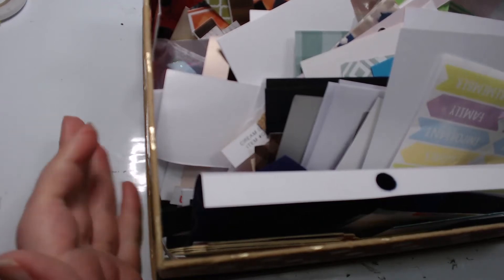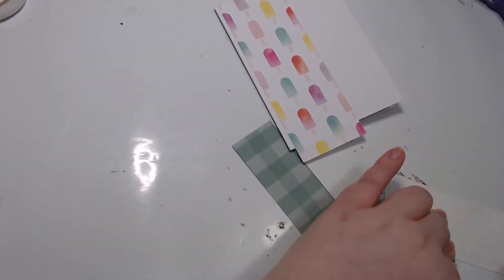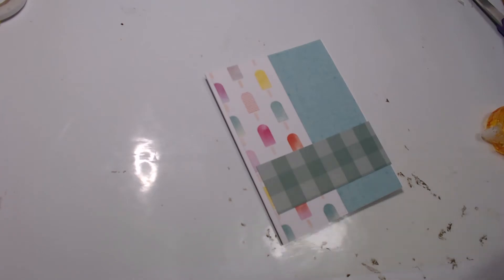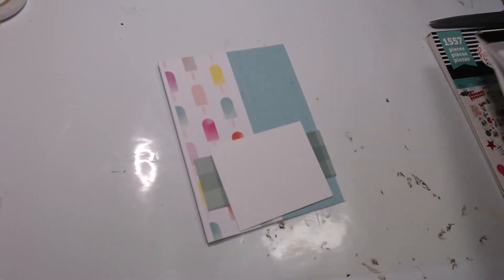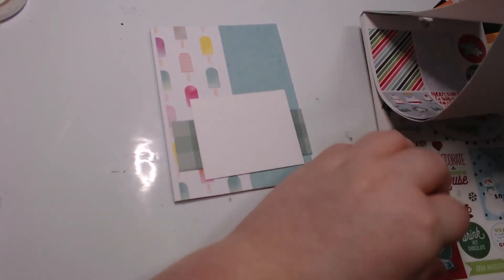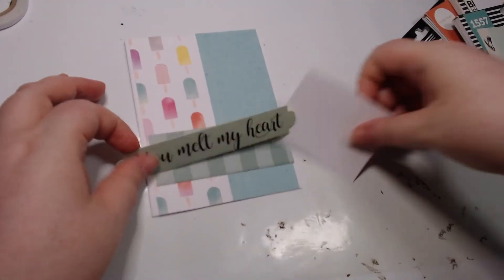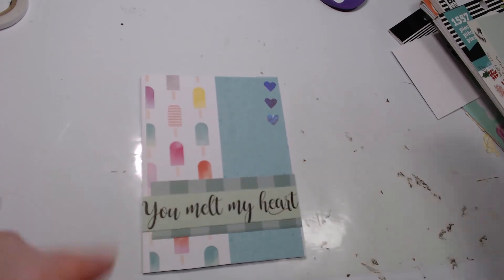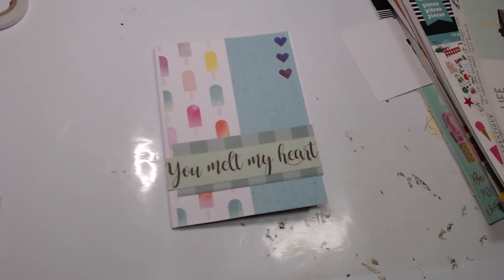Stash Dash 2021 ~ #28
For this weeks stash dash we create a quick cool card centered around popsicles